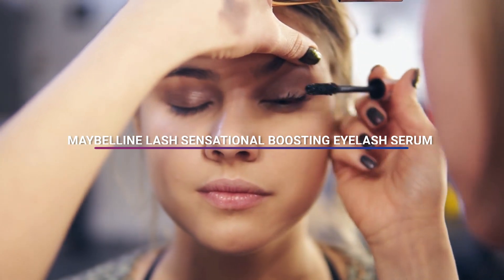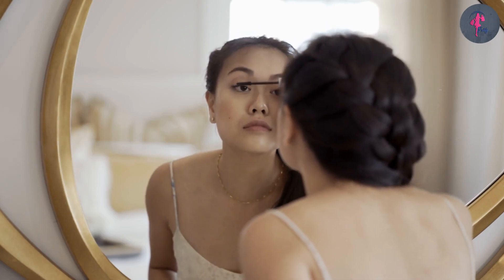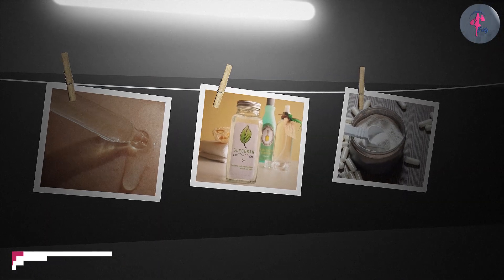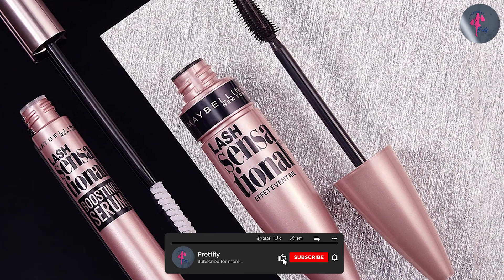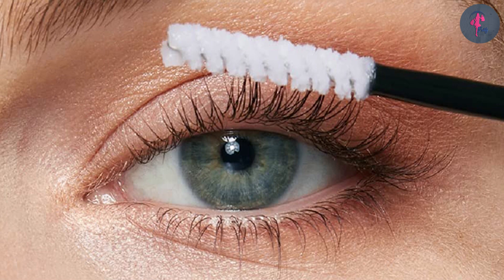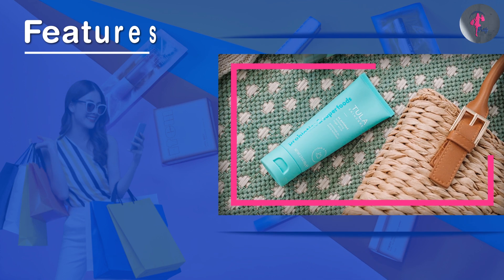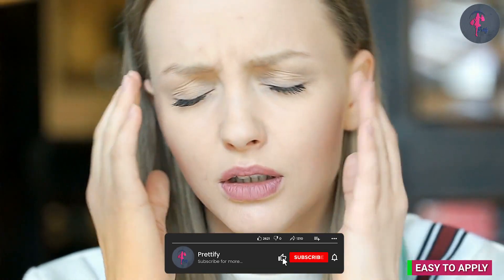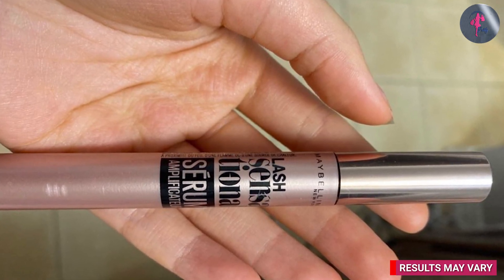Maybelline Lash Sensational Boosting Eyelash Serum Review: Does It Really Work?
Maybelline Lash Sensational Boosting Eyelash Serum:

Maybelline Lash Sensational Boosting Eyelash Serum - In this video, I'll be reviewing the Maybelline Lash Sensational Boosting Eyelash Serum and sharing my honest opinion on whether it's worth the investment. I'll be discussing the ingredients, application process, and the results I've seen after using the product consistently for a few weeks. If you're looking to enhance your lash game without breaking the bank, this video is for you!